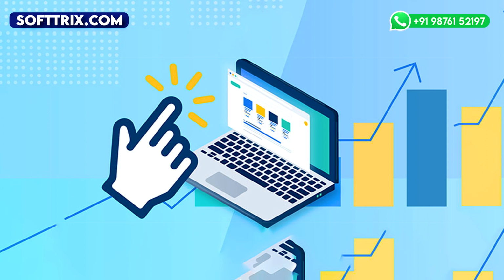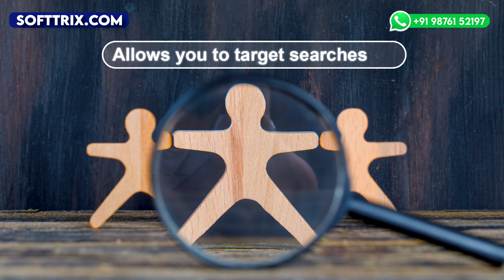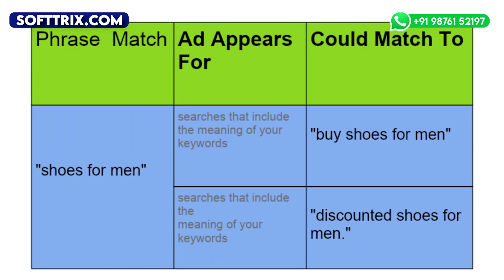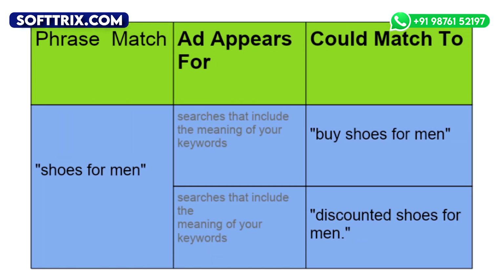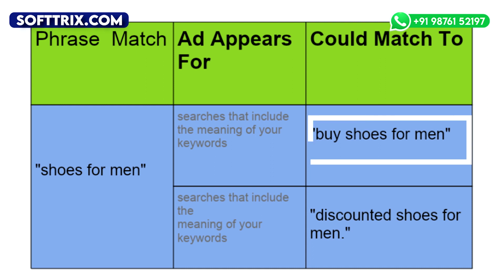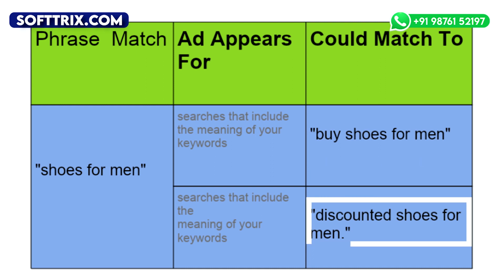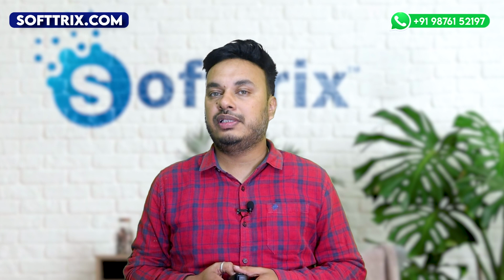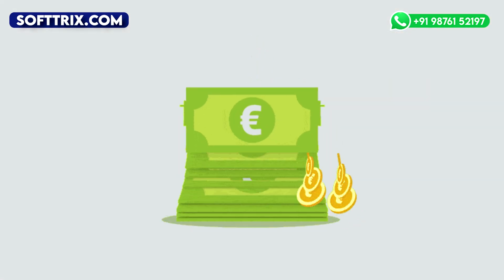Types of Keywords In Google Ads | Explain Keywords Match Type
In this video, we'll break down the different types of keywords in Google Ads and explain how Keywords Match Type work. If you're new to Google Ads, this video is a must-watch!

⚡Get a free PPC audit for your Google Ads or receive a tailored proposal to maximize your online brand presence and drive sales ➜

⏱️TIMESTAMPS⏱️

0:00 Introduction
0:14 Keywords
0:30 Broad Match
1:41 Phrase Match
2:42 Exact Match
3:32 Most Effective Match Type
4:44 Like, Share Subscribe

*Our Tools*

*Relevant Videos*

Hello everyone! Today, let's dive into the fascinating world of Google Ads and explore the diverse match types for keywords. 🚀

Keywords are the cornerstone of a successful Google AdWords campaign, so understanding their types is crucial. 🧠💡

Broad Match 🌐:

Adaptable and expansive, it reaches a wide audience.
Example: If you target "shoes for men," your ad might also appear for searches like "footwear for men" or "sneakers."
Keep in mind the potential for irrelevant clicks and monitor spending efficiency. 💸

Phrase Match 📜:

Provides more control by targeting specific phrases.
Example: Your ad appears for searches like "buy shoes for men" or "discounted shoes for men."
Balances reach and relevance, reducing irrelevant clicks. 👌

Exact Match 🎯:

Pinpoints exact searches, ensuring precision.
Example: Your ad only shows for the search "shoes for men," no variations.
Maximizes relevance and spending efficiency for a highly targeted audience. 🎯💰

Choosing the right match type depends on your campaign goals and budget. Broad match for wider reach, phrase match for balanced control, and exact match for precision. 🤔💼

Monitor results closely and adjust your strategy based on performance. 📊